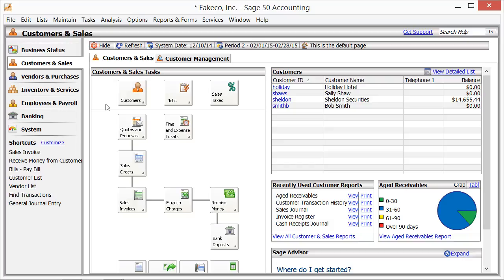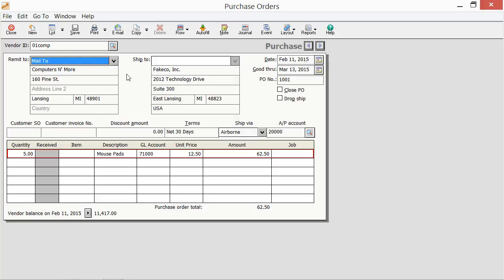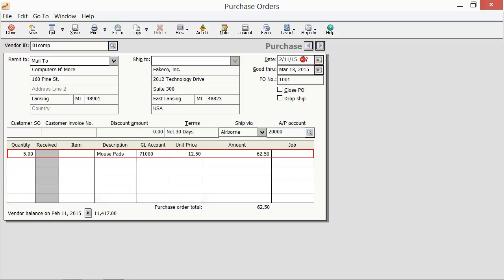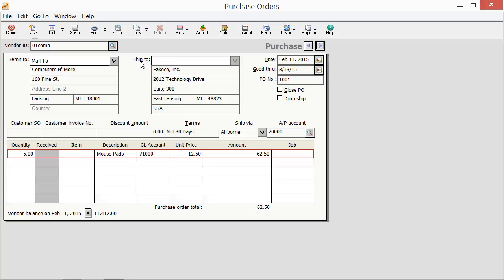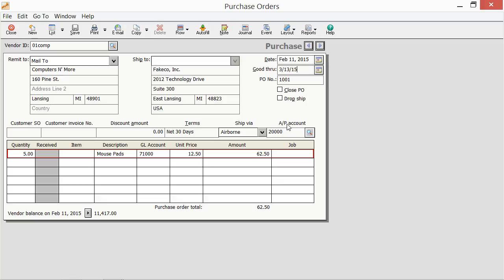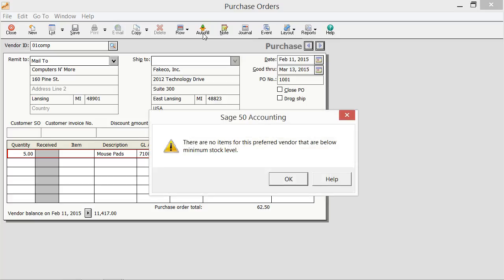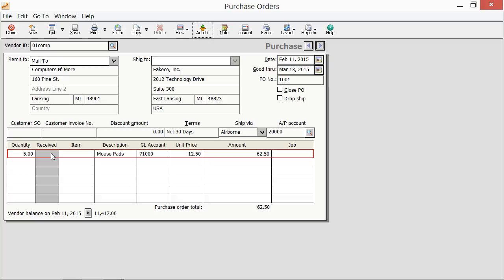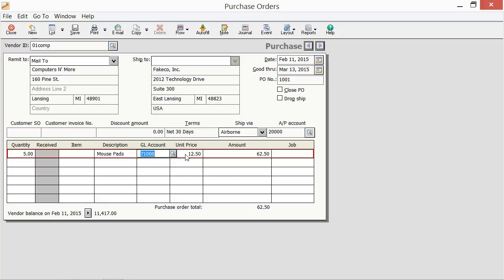Lesson 7 1 The Purchase Orders Window